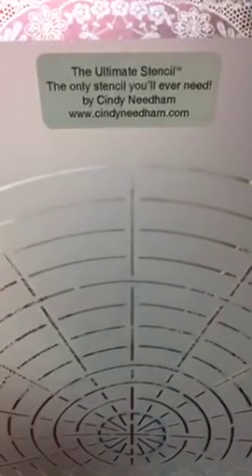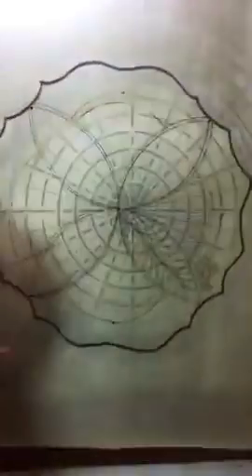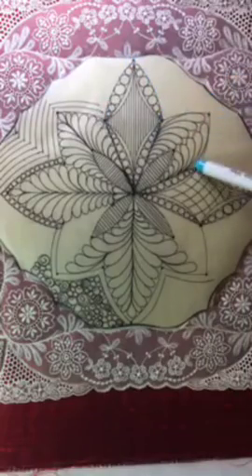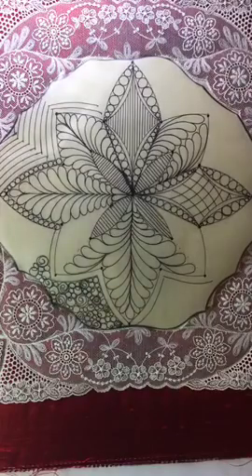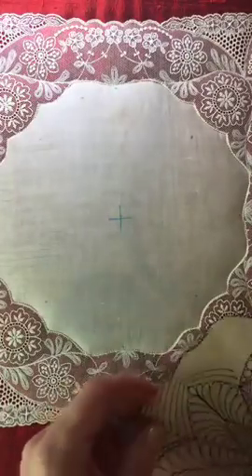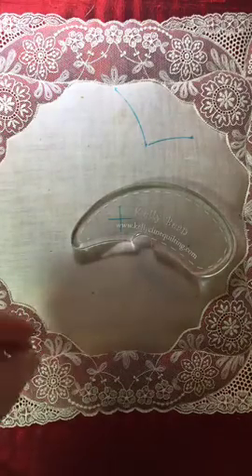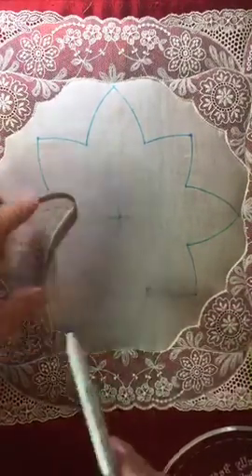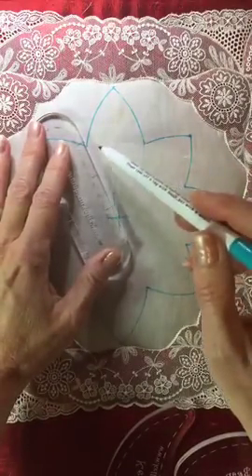Part 2, Designing a vintage hankie using Cindy Needham's Ultimate Stencils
This video shows how to design a block or negative space, using Cindy Needham's Ultimate Stencils. You can find the stencils on her